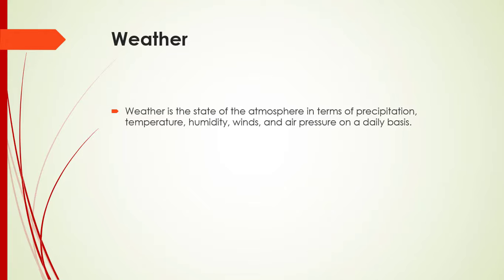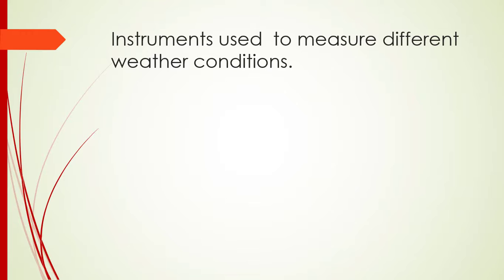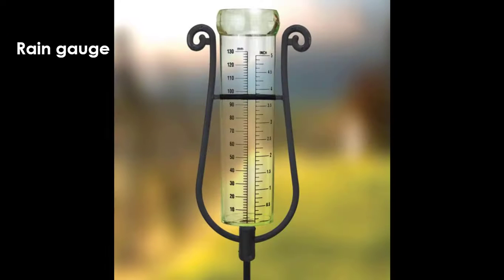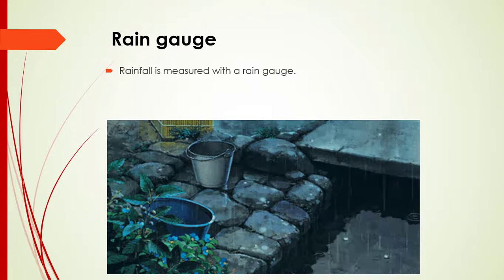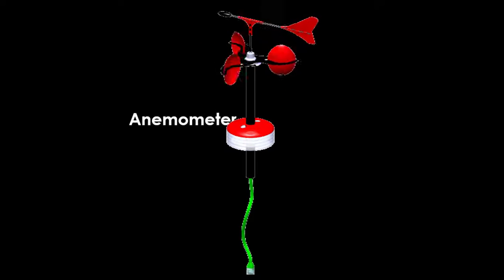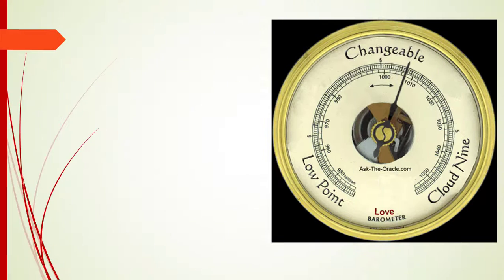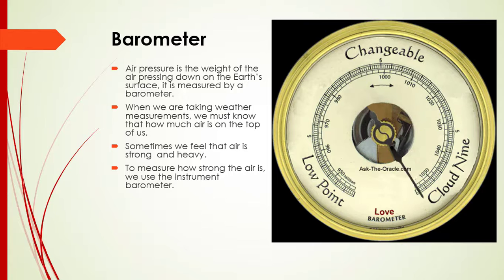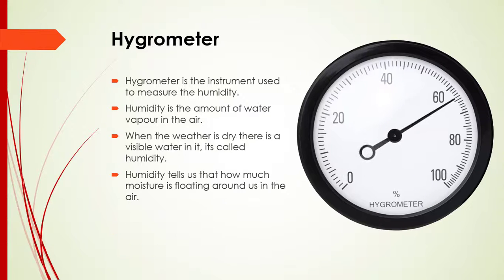Weather-Lesson 2-G5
AMBLEM Recorded lessons series present Social Studies Lesson 02 "Weather" (Grade 5).